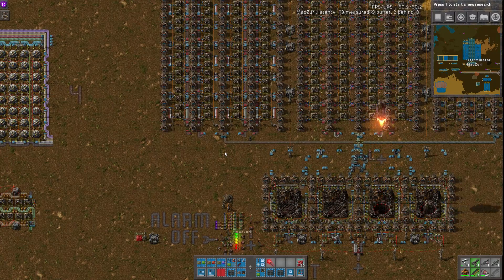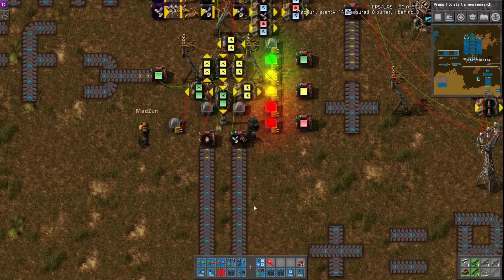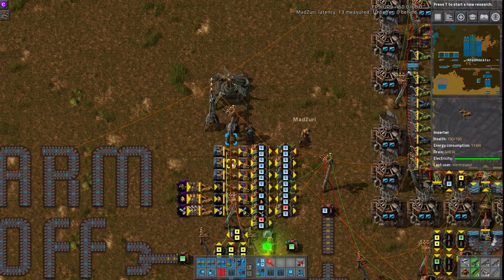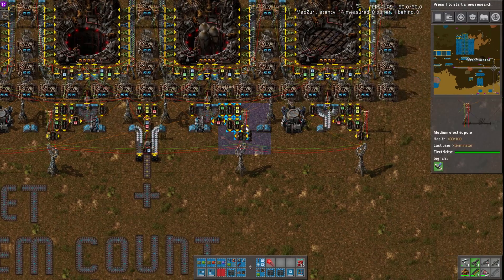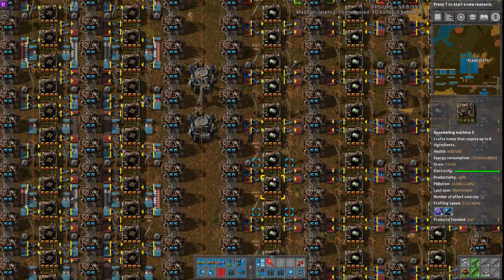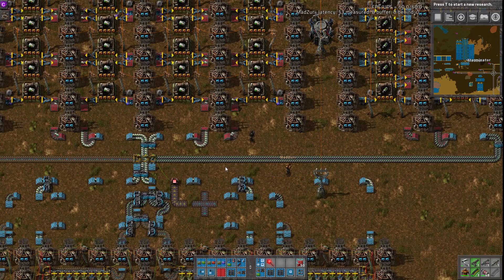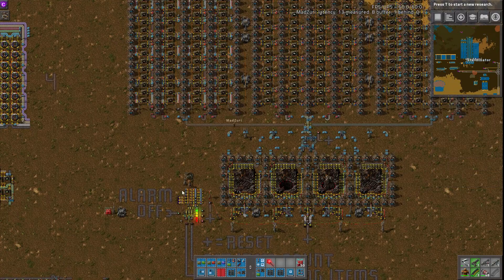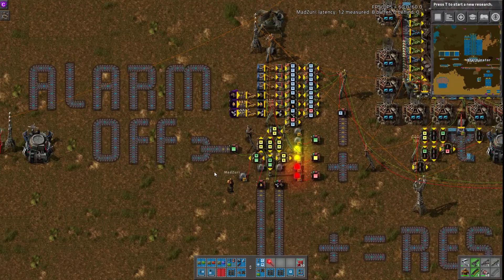Saltamonte's Rocket Build :: Factorio Workshop Season 2 - Building A Better Factory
This Factorio 0.15 Workshop covers a Rocket build by Saltamontes. It has the production of Low Density Structures, Rocket Control Units, and Rocket Fuel. Makes enough for a full blue belt of each and has 4 silos which can launch about 3 rockets per minute. Also lots of smarts to make the rockets launch exactly what you you want in cycles.